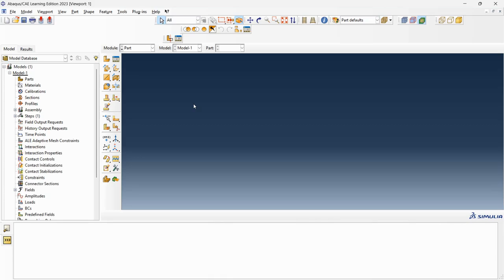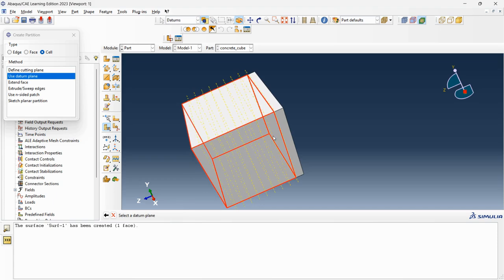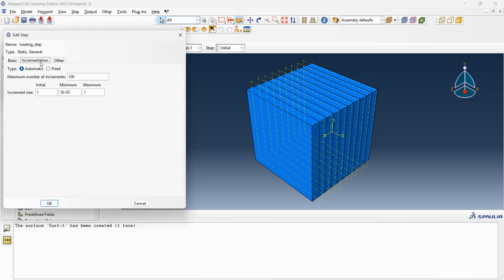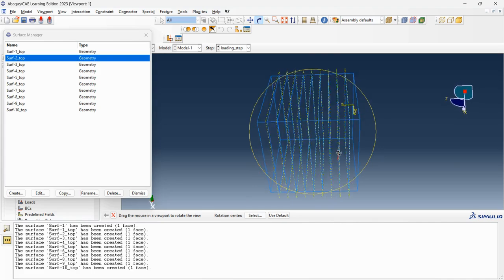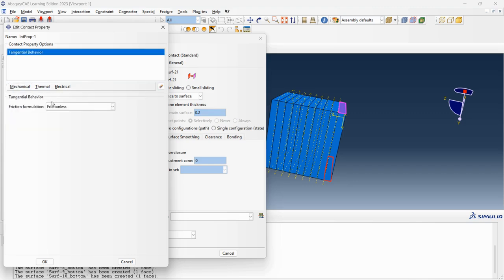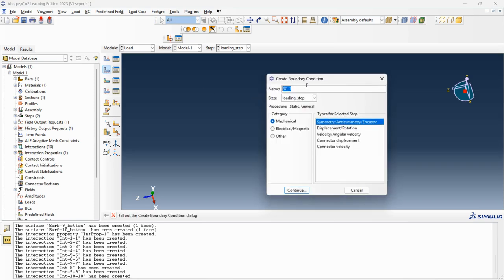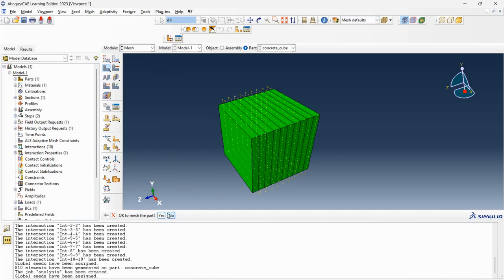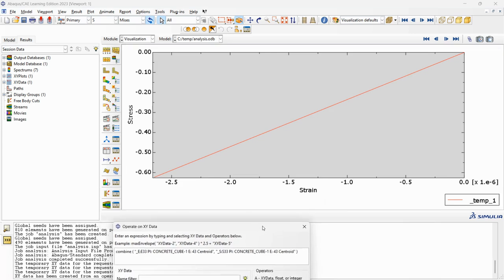Abaqus Partitions Explained – Full Project Walkthrough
In this Abaqus tutorial, we simulate the behavior of 3D printed concrete using a layered geometry approach

You'll learn:
- How to model 3D cube layers in Abaqus
- How to add bonding between layers
- How to apply compression loads and interpret results
- How to avoid common contact errors in layered simulations